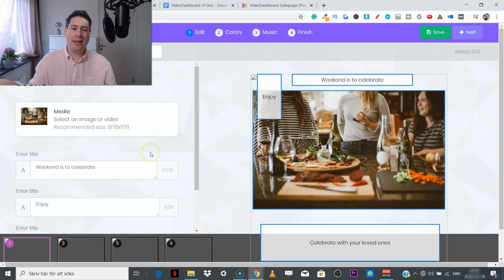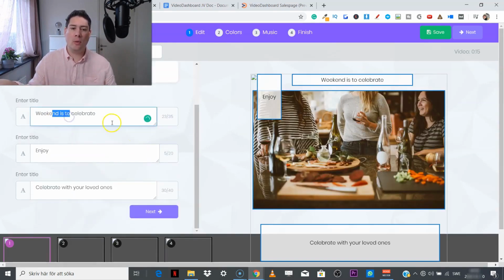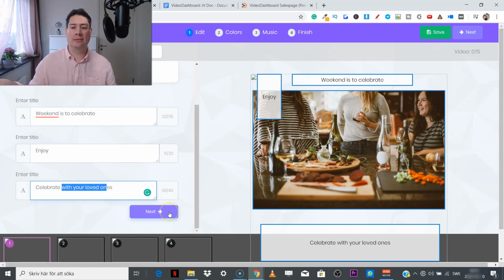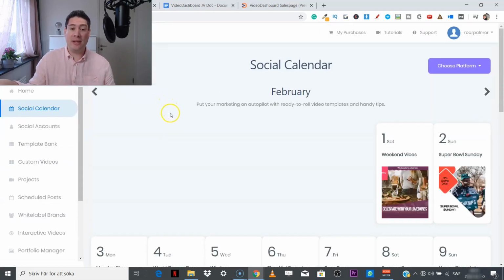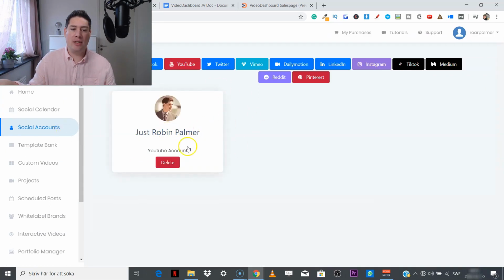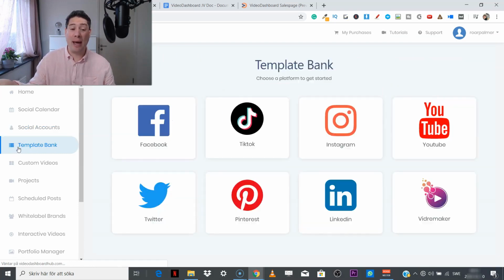Video Dashboard Revisado Español (Spanish)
Tecnología de automatización social de clase mundial para atraer a más clientes y hacer crecer su negocio de forma gratuita

Subitulos en  ESPAÑOL, INGLES, ALEMAN, FRANCES, ITALIANO
Vaya al boton engrane.

Translated titles:
Überarbeitetes Video-Dashboard Español (Spanisch)

Tableau de bord vidéo révisé Español (espagnol)

Dashboard video rivisto (spagnolo)